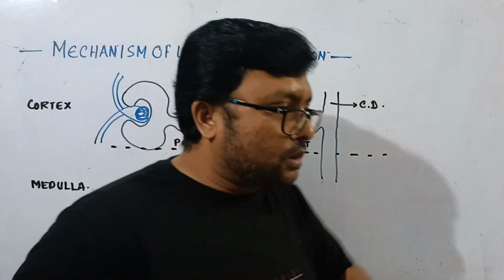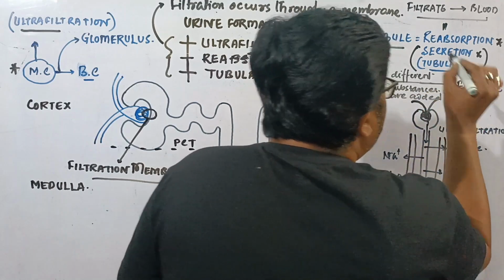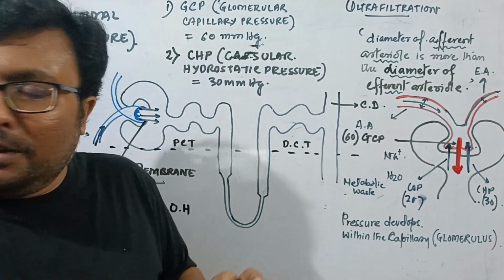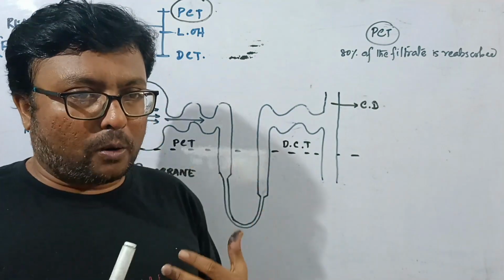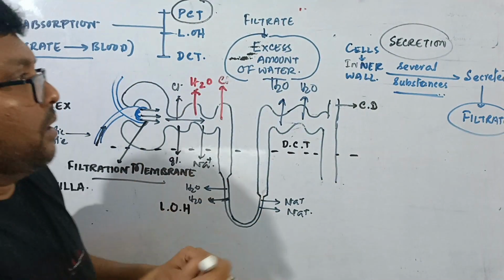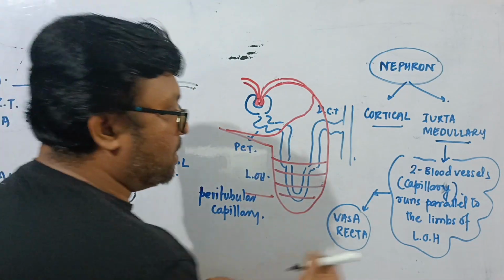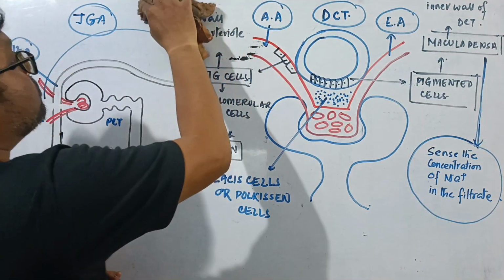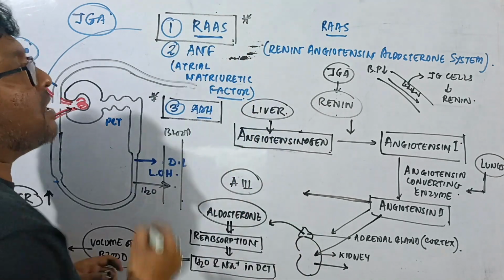EXCRETORY PRODUCTS AND THEIR ELLIMINATION: URINE FORMATION AND JGA - REGULATION OF KIDNEY FUNCTION